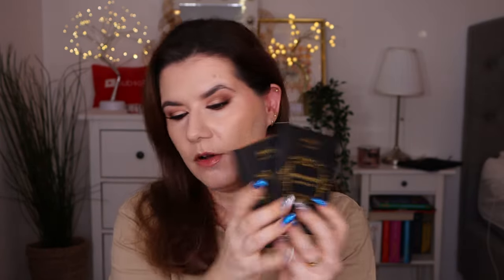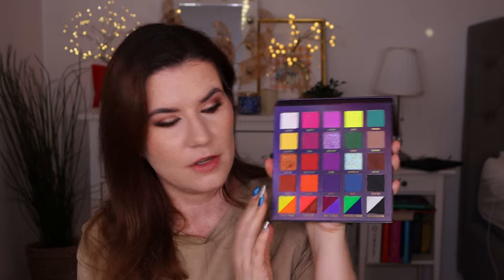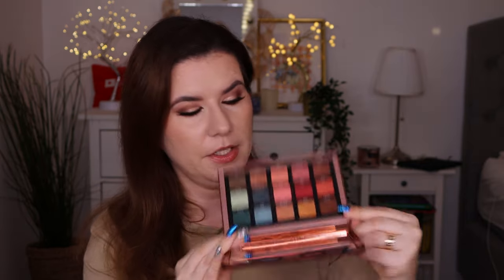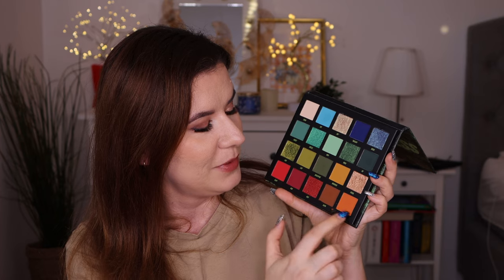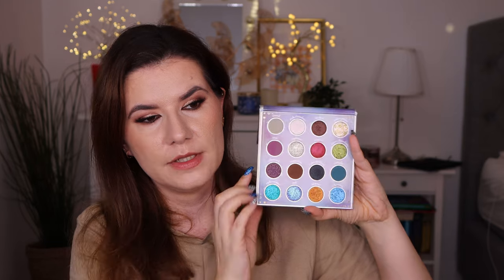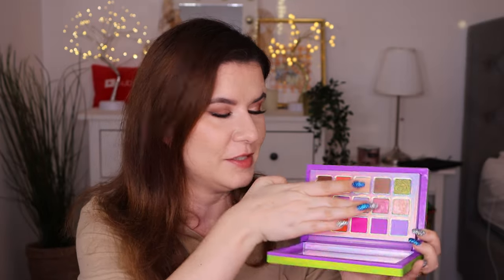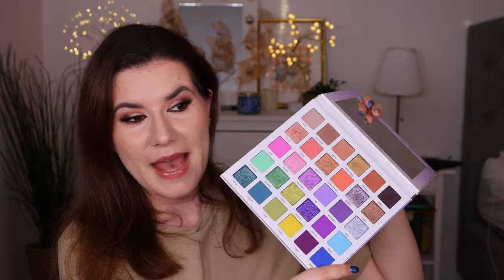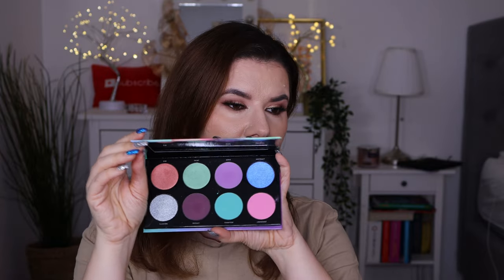My Palette collection from 2021